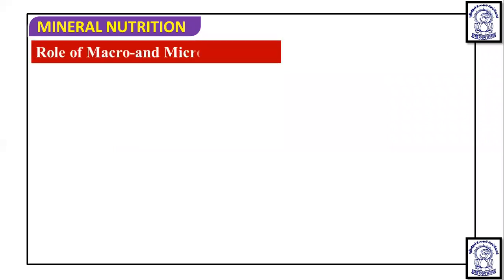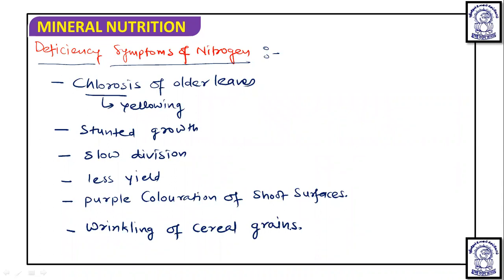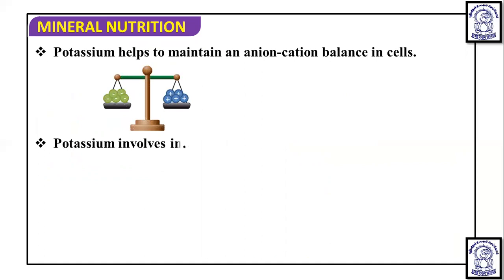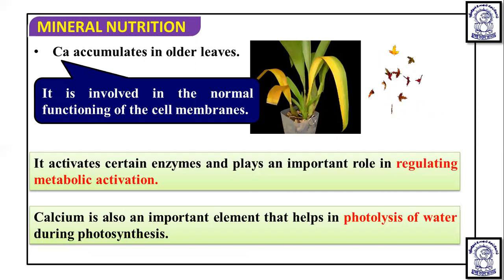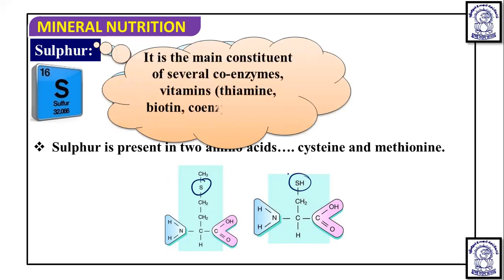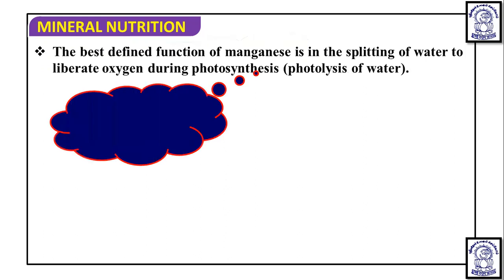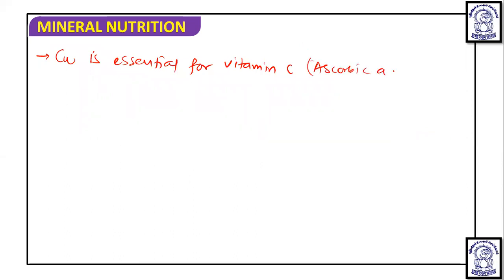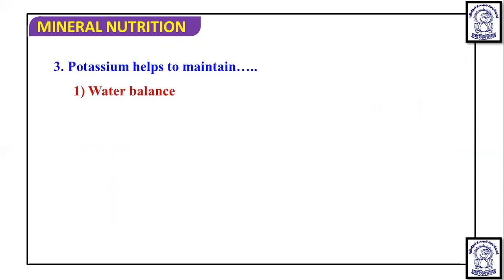NEET | BIOLOGY | BOTANY | MINERAL NUTRITION ​| LECTURE 2